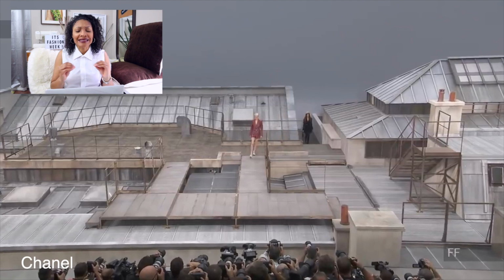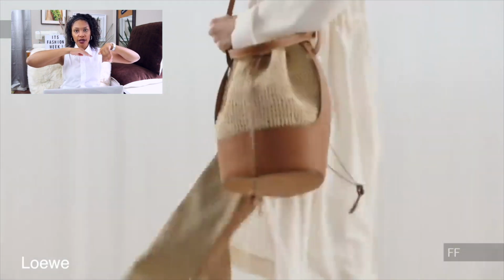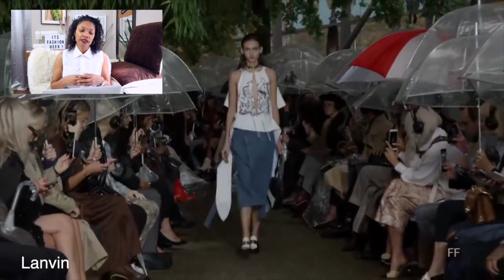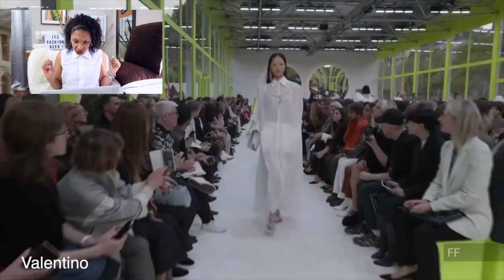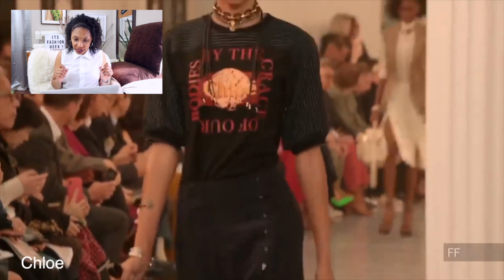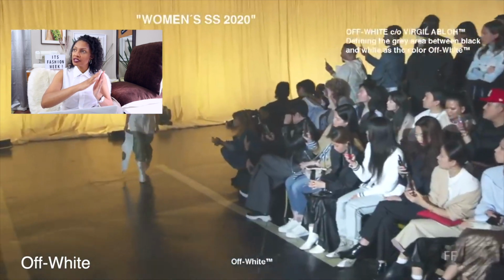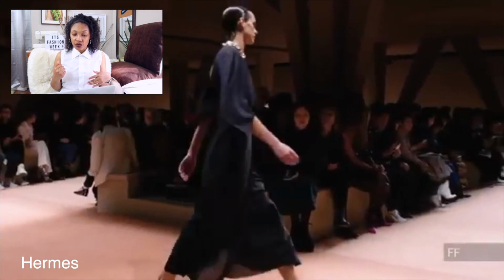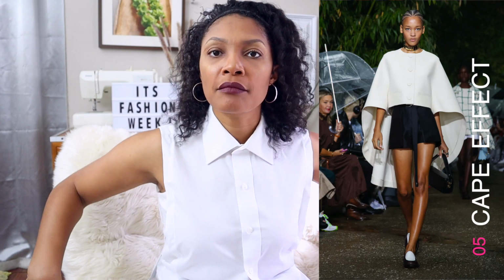Best Spring UPCYCLE Inspiration from PARIS Fashion Week!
PFW is right around the corner! 👏🏽👏🏽👏🏽 Let's continue this Runway Inspiration party by looking at our favorite Paris Fashion Week designer runway shows from Spring/Summer 2020 and how they can inspire our upcycles and thrift flips for this season! All full shows are linked below.

U P C Y C L E S   M E N T I O N E D
2:39 Two Toned Jeans
3:14 New York Fashion Week
5:33 Sleeveless Coat
22:31 Lace Blazer
25:40 Top I'm Wearing
26:00 Split Skirt